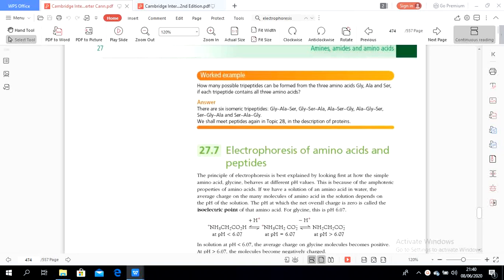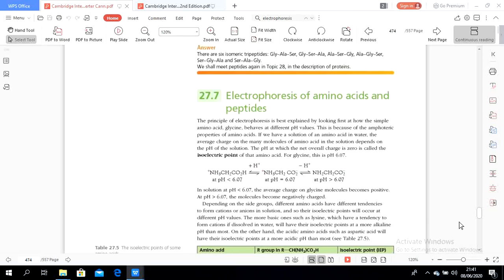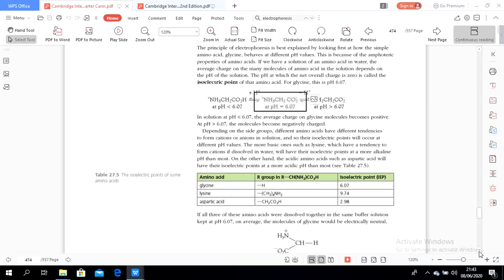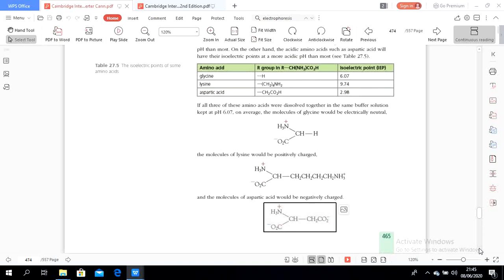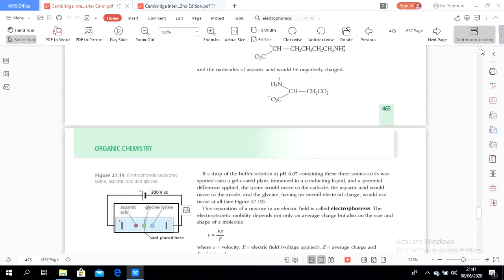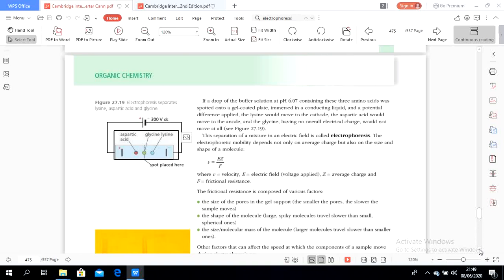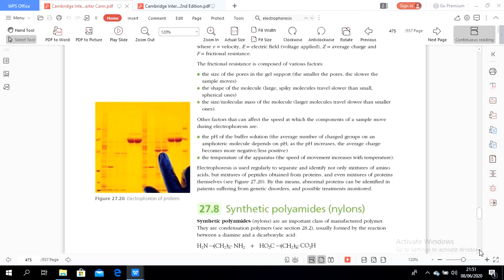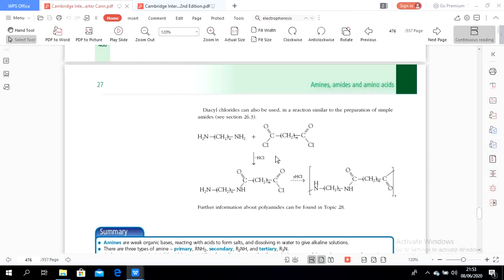A Level chemistry Chapter 27 organic nitrogen compounds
Electrophoresis of amino acids